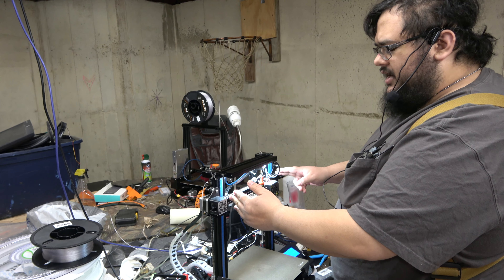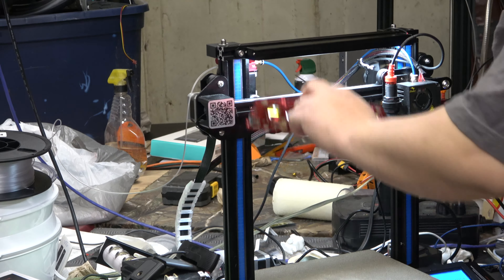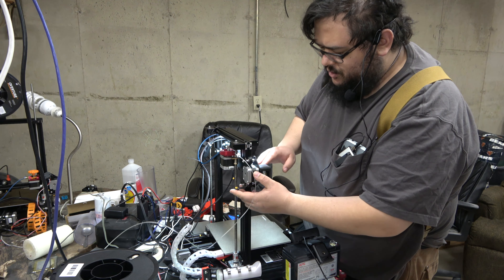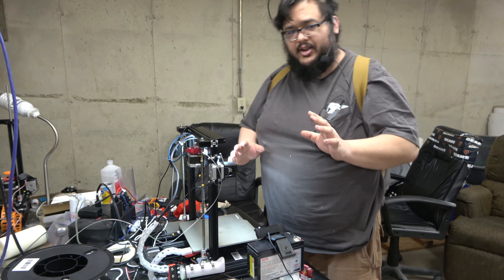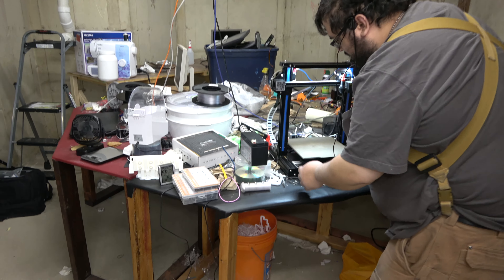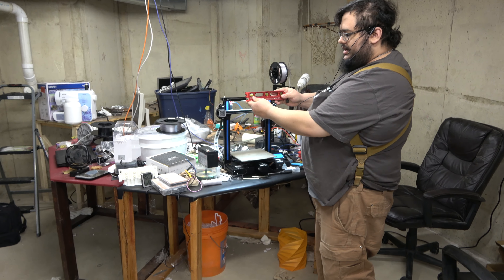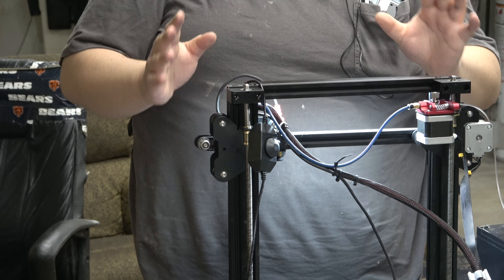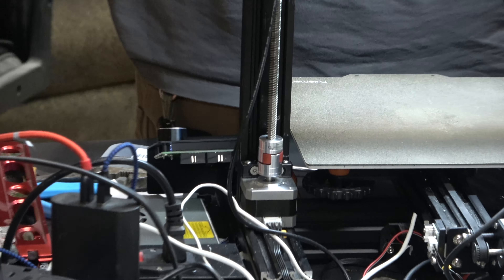How to adjust the X axis Gantry on an Ender 3 pro with dual Z motors when the frame is askew